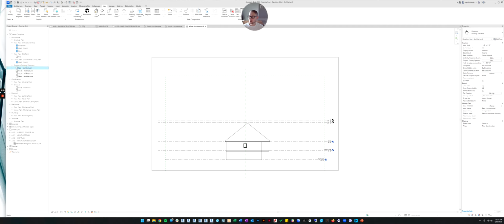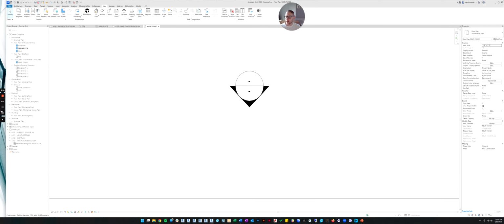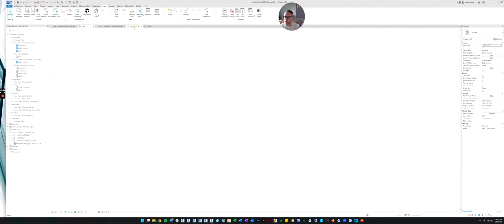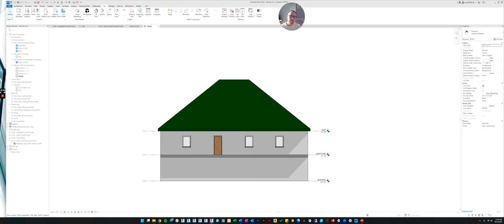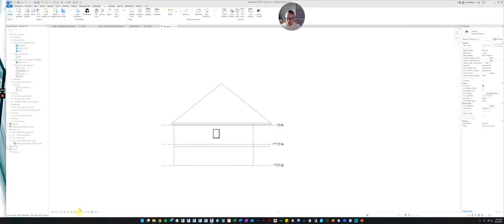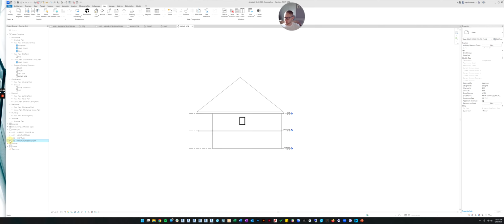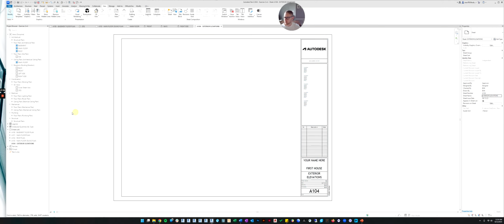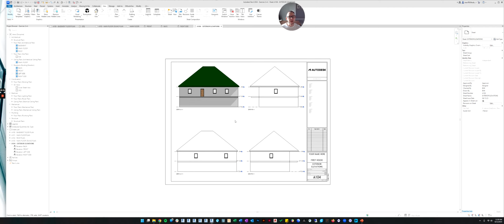03 3 Exercise Exterior Elevations & View Graphic Styles